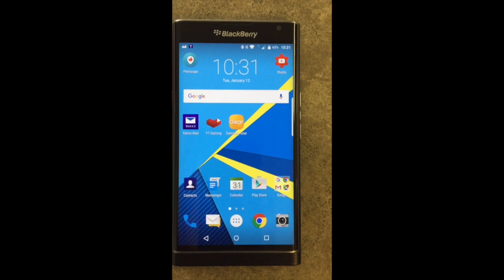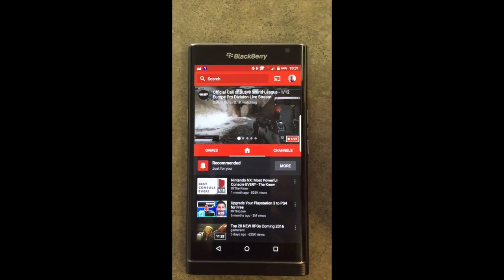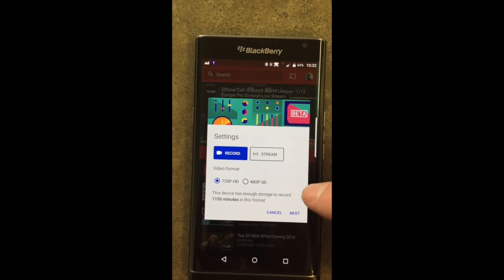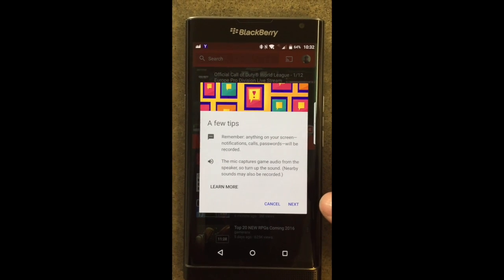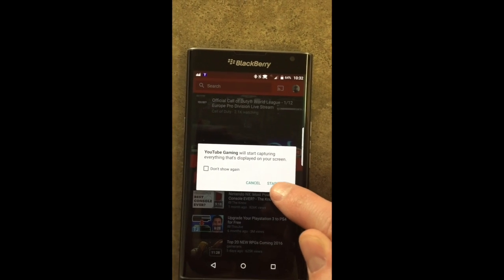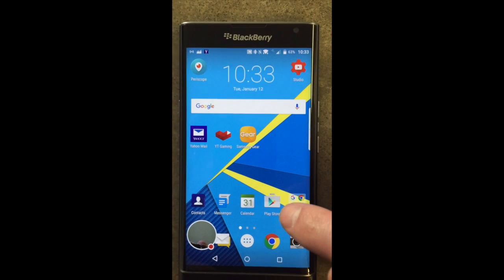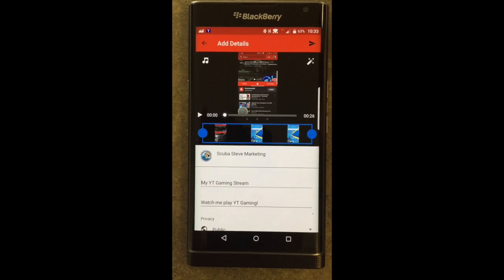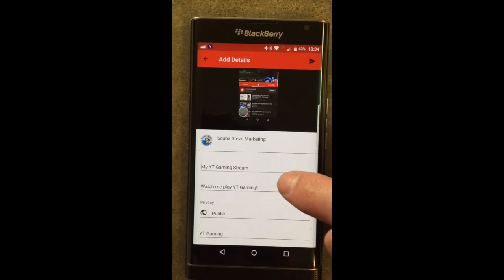How to record your Samsung or Android screen on your phone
Record your android phone's screen. No computer necessary. You may need to do this to simply show someone how to do something on your android phone.

I went ahead and uploaded the vid I did on the Blackberry so that you can see it though it looks choppy because I began talking before I hit the record button and stopped before I was done talking. You can see what the video looks like when you upload